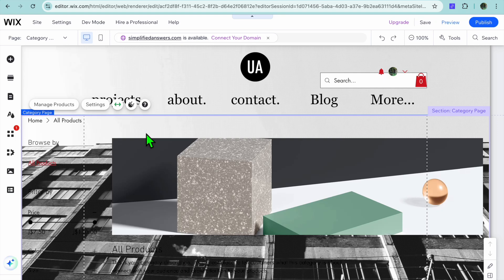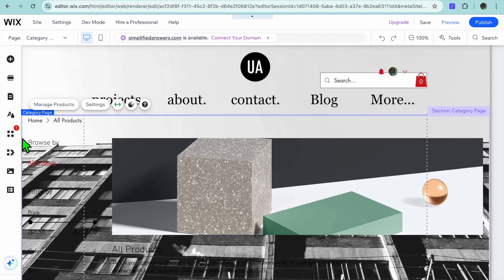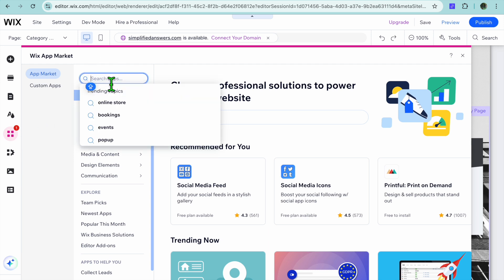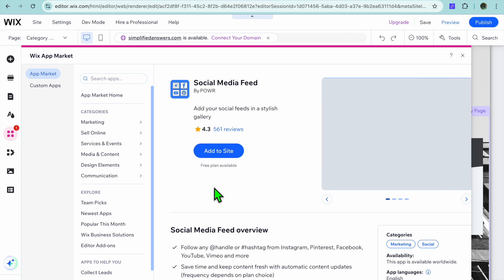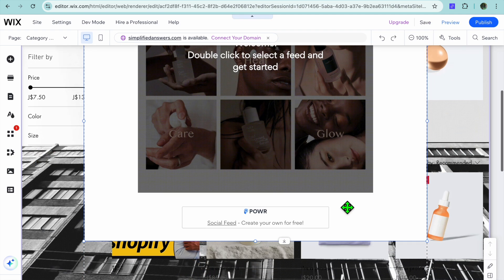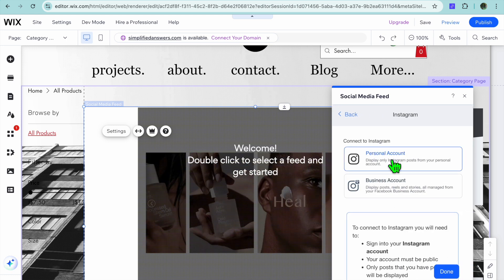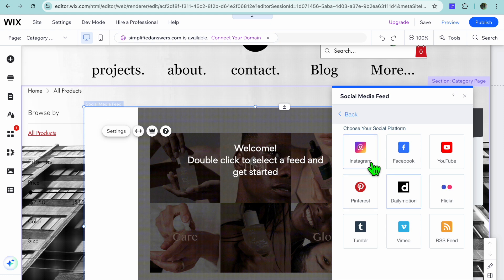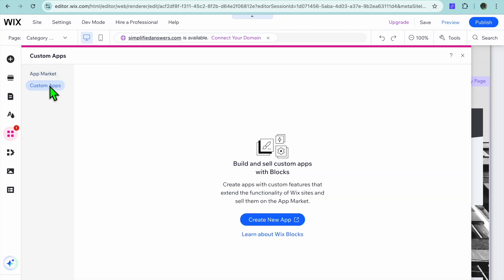How To Add Plugin In Wix Website